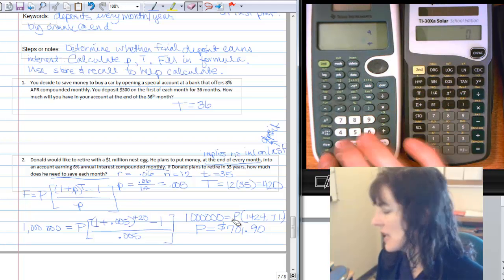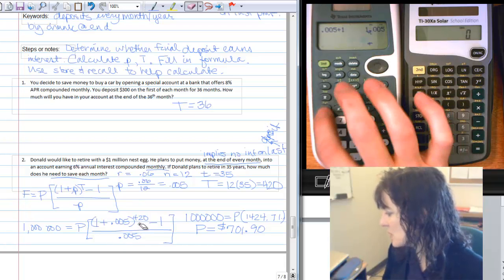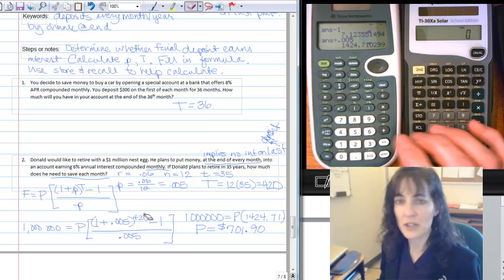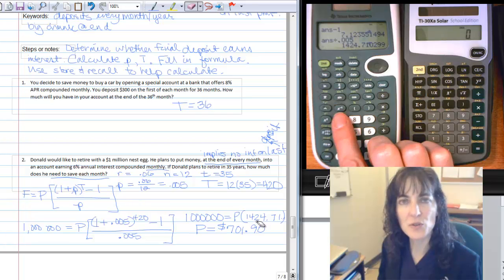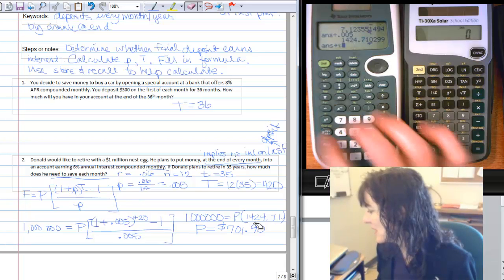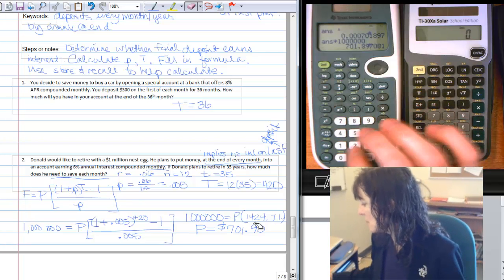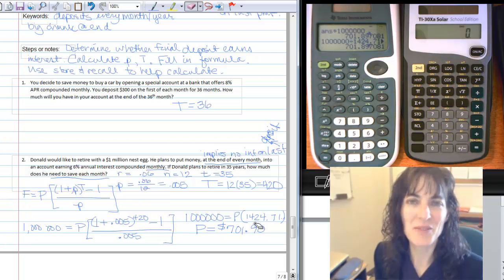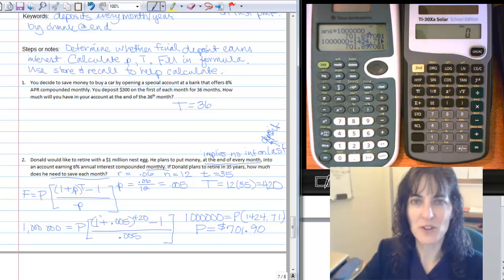Annuities formula on TI- 30 XS Multiview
Using the TI-30 XS Multiview to compute the Annuities formula.